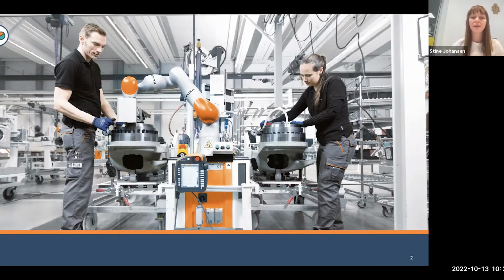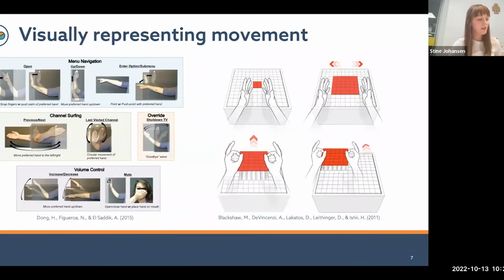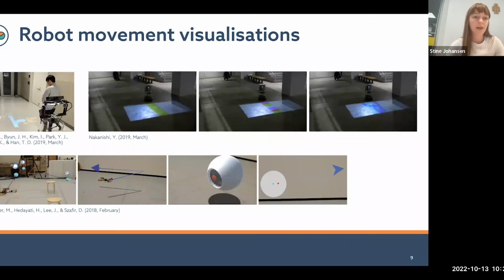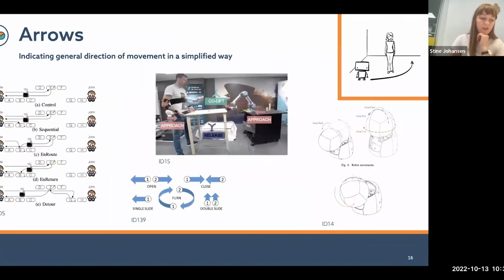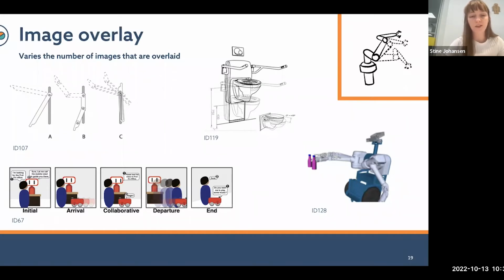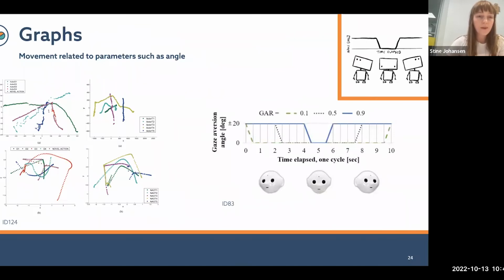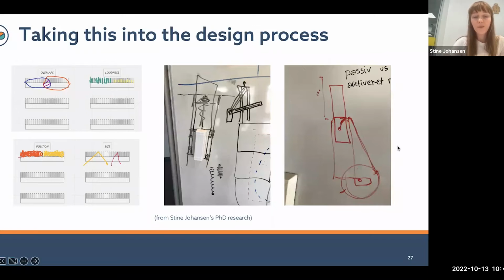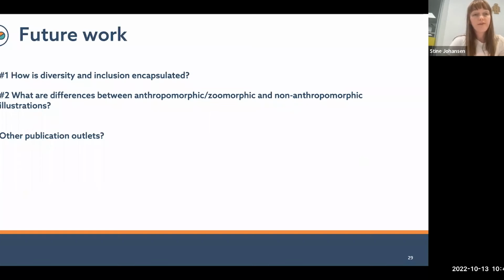Illustrating Robot Motion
In efforts to disseminate research on human-robot interaction, many researchers use illustrations of robotic motions. These illustrations are not only useful for building on the research, but they also capture the ways researchers think about robot motion.

In this presentation, Dr Stine Johansen, postdoctoral Research Fellow from the Australian Cobotics Centre, presents a study of reviewing papers from the ACM/IEEE Conference on Human-Robot Interaction, 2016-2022, in which such illustrations are made. Her and the team from the Human Robot Interaction program (A/Prof Markus Rittenbruch and A/Prof Jared Donovan) analysed a total of 181 illustrations from 137 papers to understand the diverse ways in which robot motion is illustrated as well as how each style supports and limits information about the motion. Through this, they identified 10 basic styles that are used. Based on a visual analysis of these styles, they provide a detailed examination of each.

This presentation gives an overview that can be used to support future dissemination within the HRI community. The team offer a set of recommendations for future research and a discussion on how our findings could be utilised in early design processes.